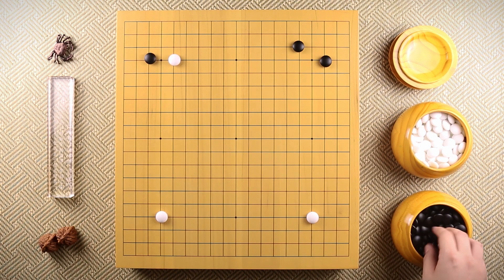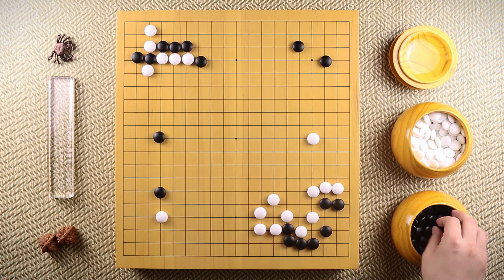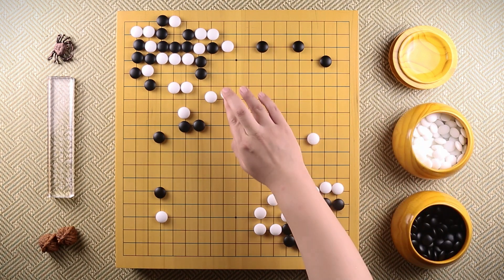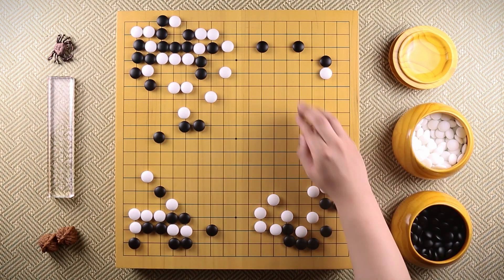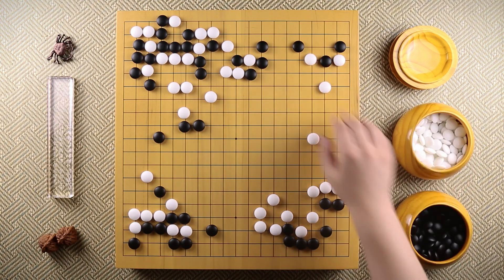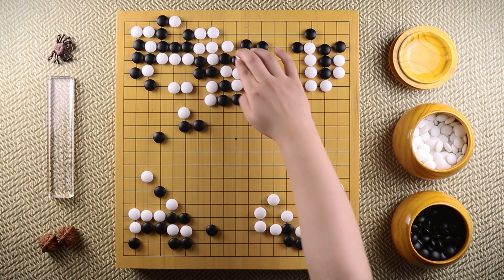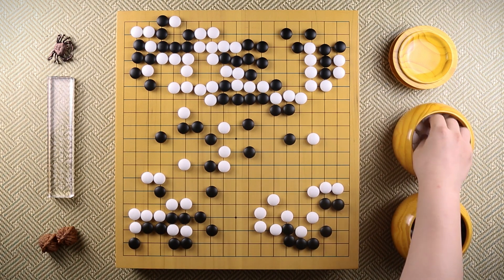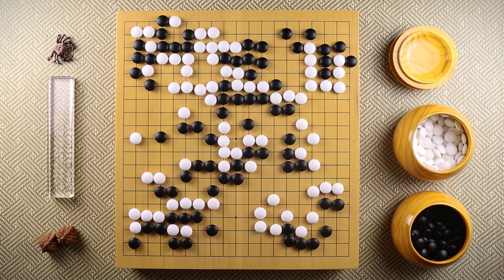Go Seigen vs Takagawa Kaku 02-20-1957 Kifu-Spread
A Kifu-Spread of a game between Go Seigen and Takagawa Kaku from February 20, 1957.

The best way to improve Go Instinct is to spread kifus by yourself on a real Goban, but we are all kind of lazy. So, at Simple Baduk, we do it for you! Just by watching us spreading this kifu on the board, you will be able to improve your "Go Sense" or "Go Instinct".

After you watch a handful of Kifu-Spread videos, you will start to notice your Go Instinct had improved and want to play certain moves that you would never have thought of before that day.